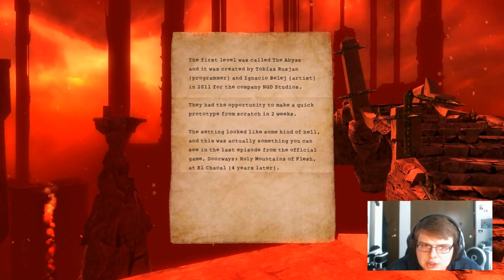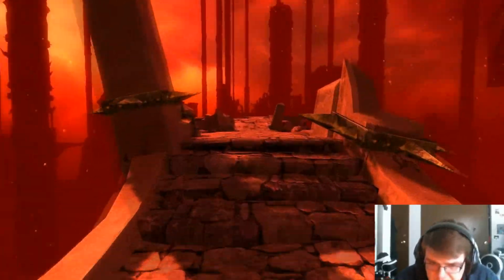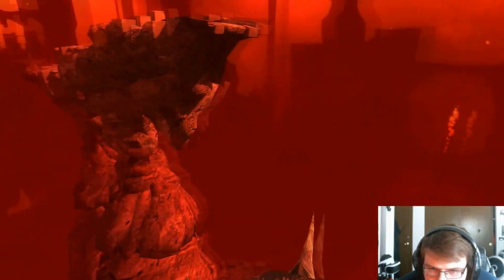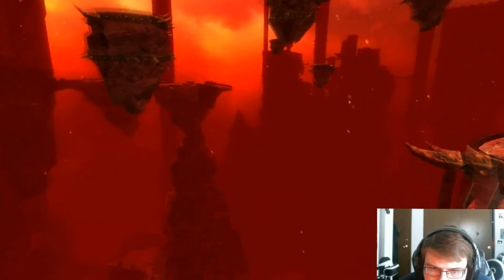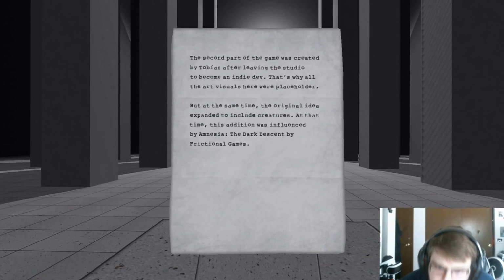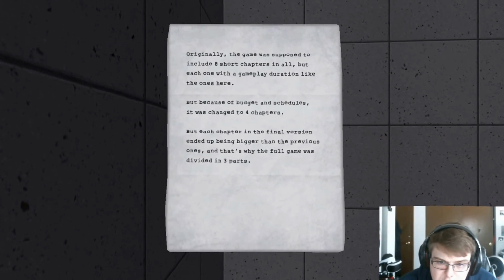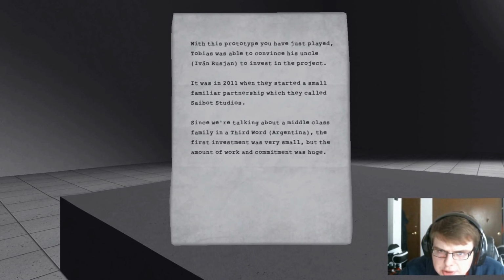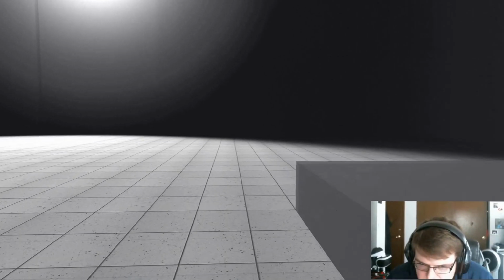DOORWAYS OLD PROTOTYPE: AMAZING GAME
We are playing a physiological horror game today, this game came out before all of the other doorways games. It has a good parkour aspect to it, while wishing the horror would have came out more. Still loved the game though!